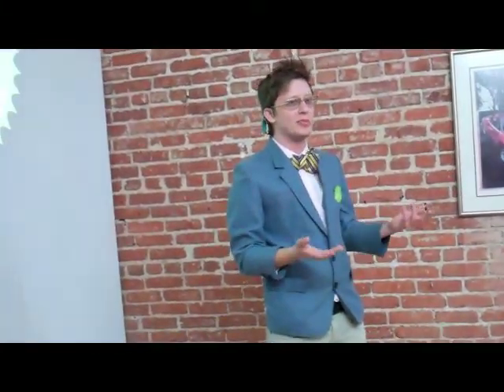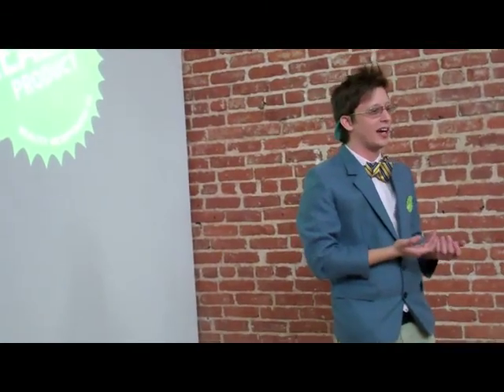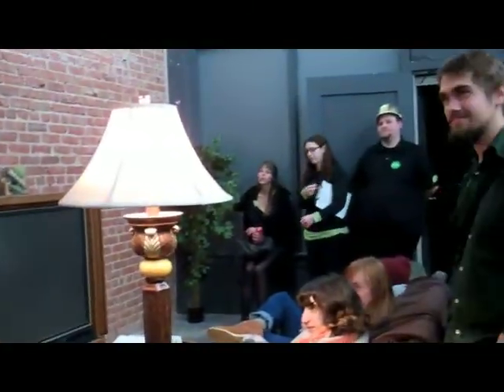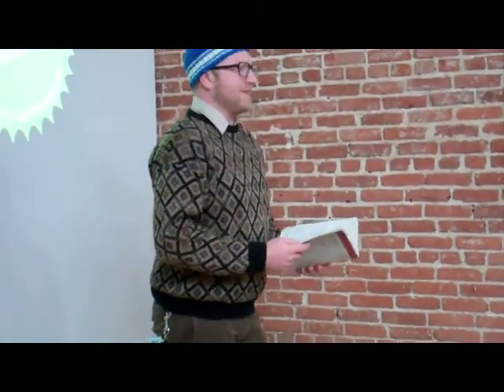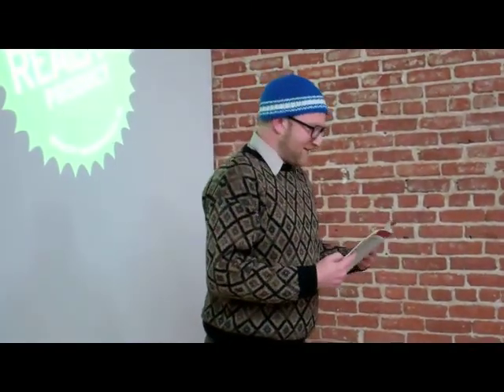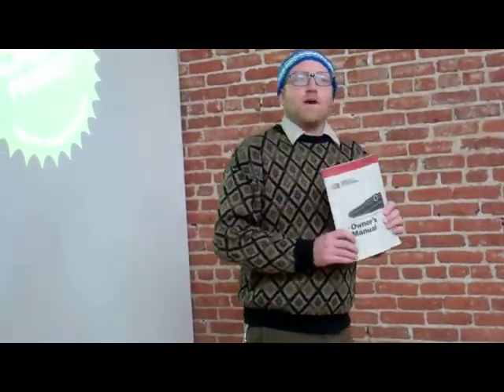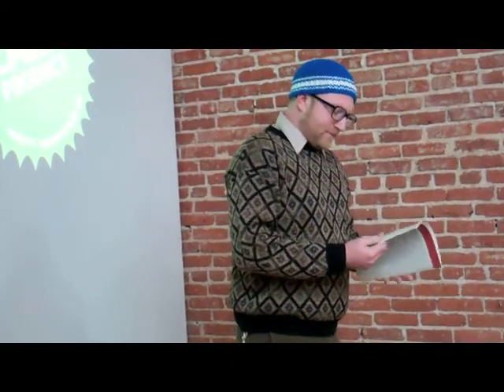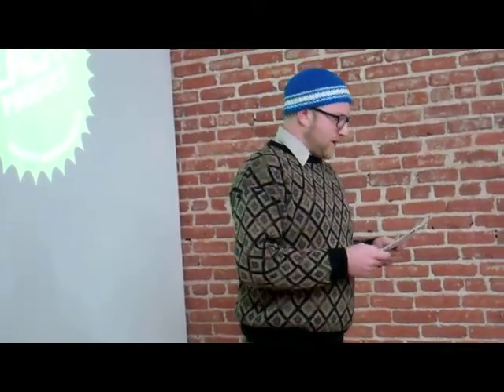Patrick Benjamin reads at Welcome to Reality™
The Reality™ Institute holds a night of mind-bending installations, videos, and performances at Control Room in downtown Los Angeles.